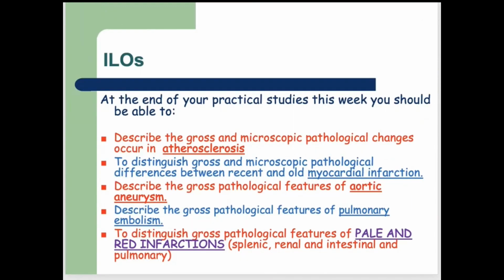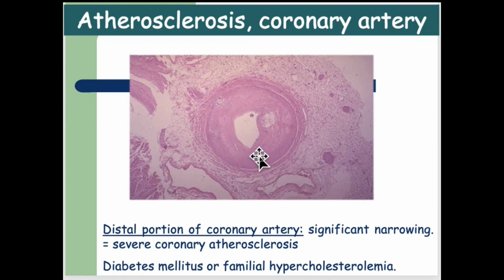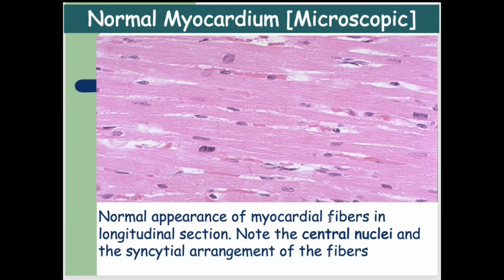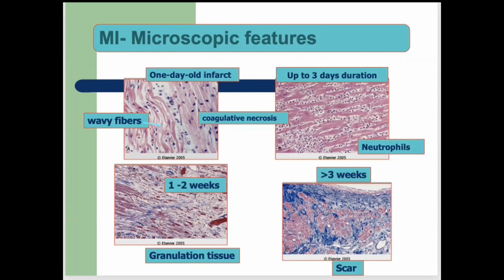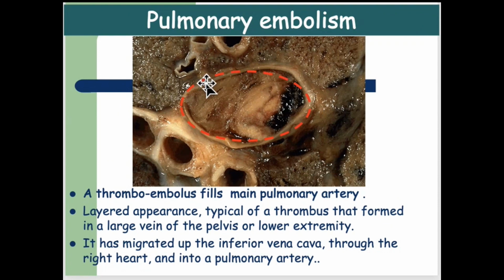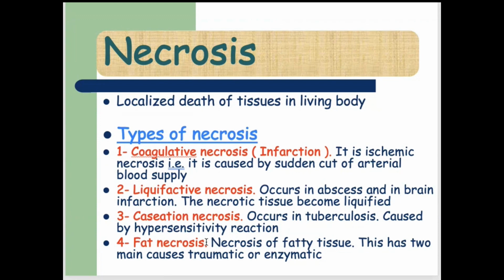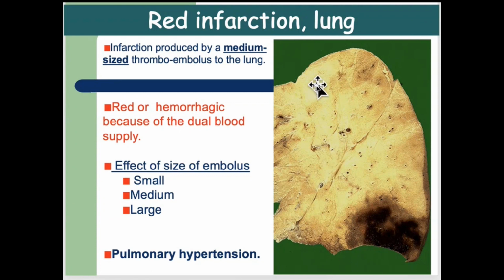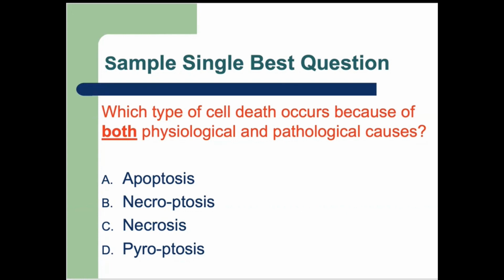Pract. Path. Atherosclerosis+myocardial infarction+ thrombosis